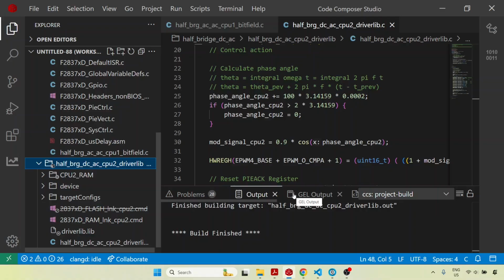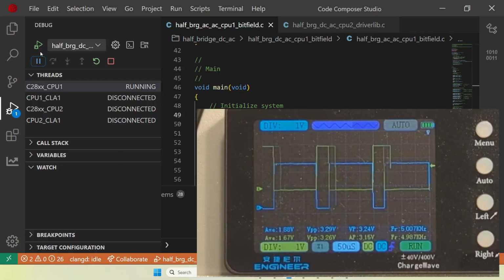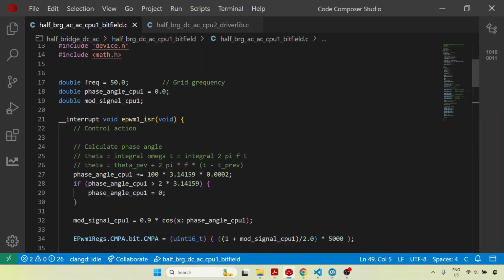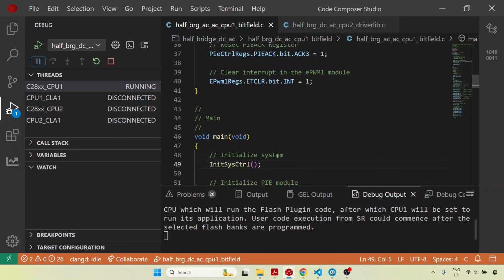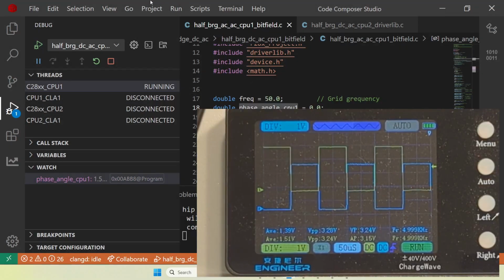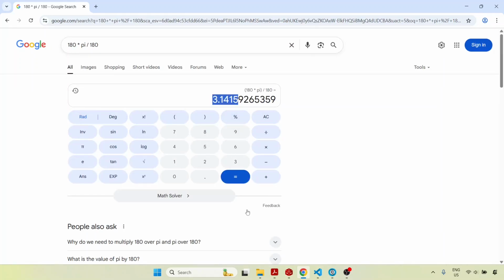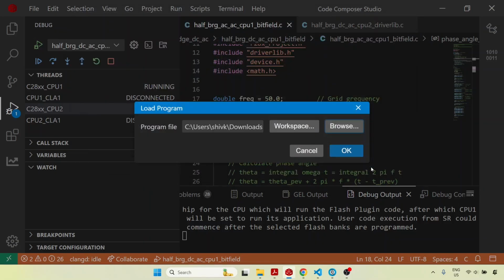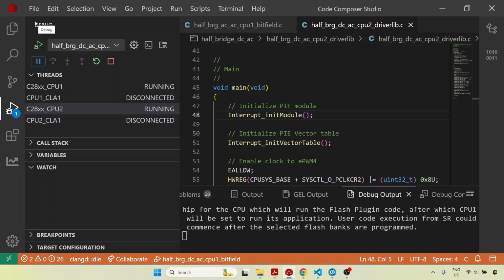Lec 9: Executing the half-bridge dc-ac converter project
In this video, I describe how gate pulses can be generated for a half-bridge module used as a dc-ac converter.